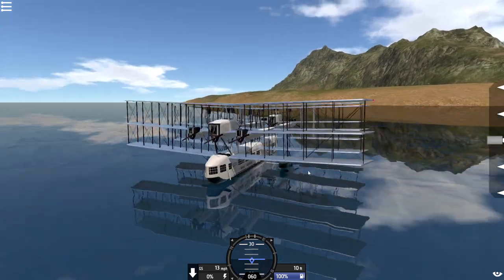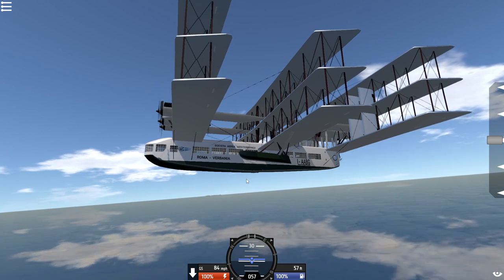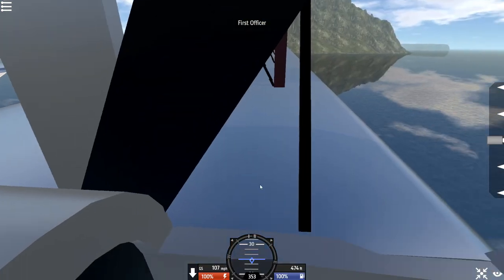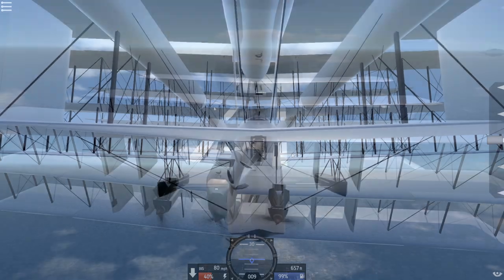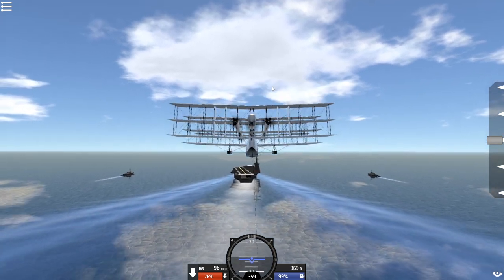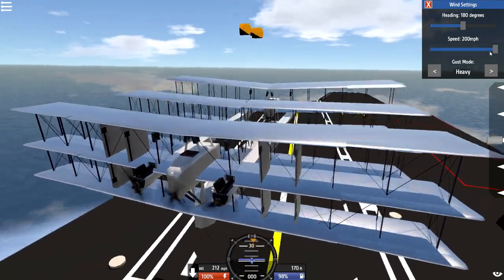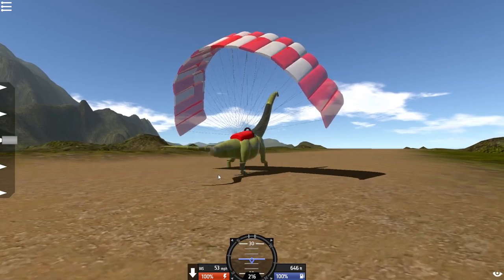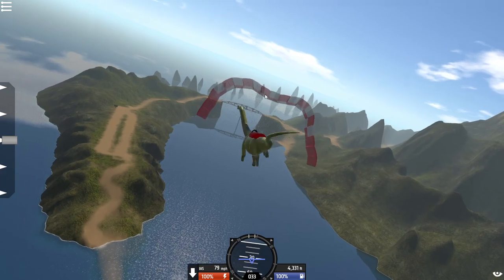This Plane Has 18 WINGS And Keeps EXPLODING In Wind!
Check out this plane that has 18 wings and explodes when it gets hit by strong winds... Also, check out this paragliding dinosaur...